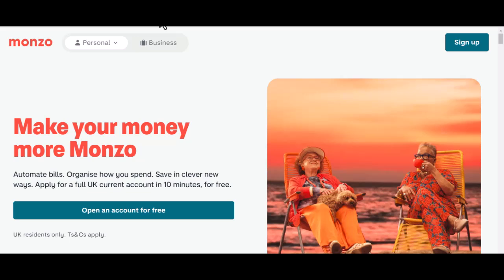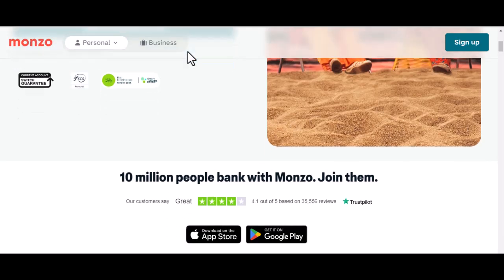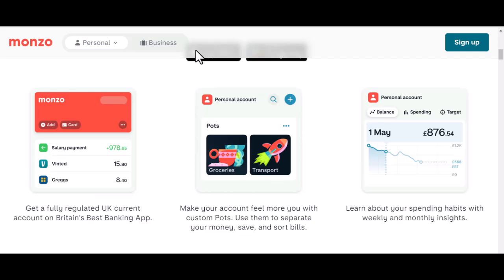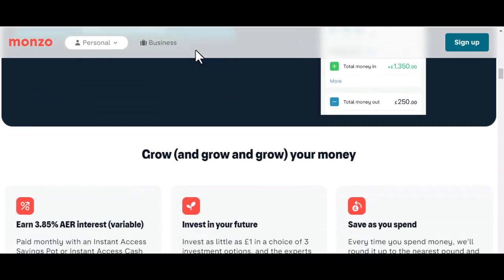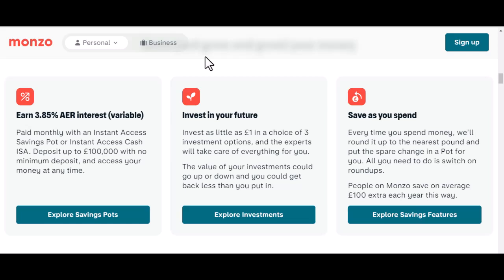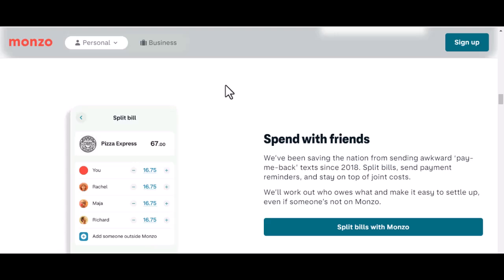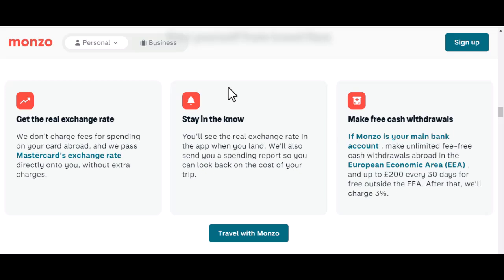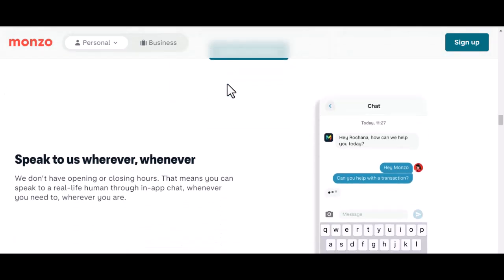Does Monzo have a swift code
In this video we talk about Does Monzo have a swift code